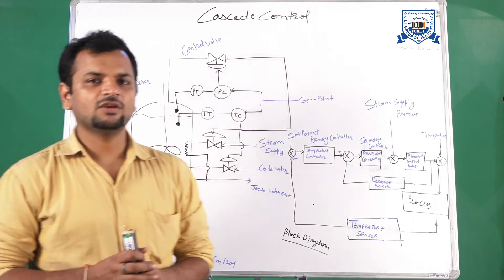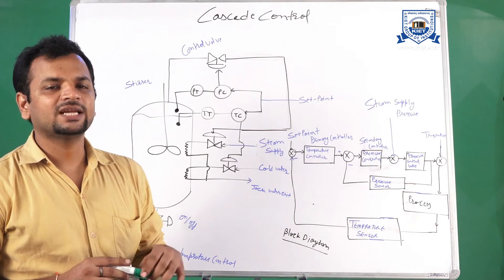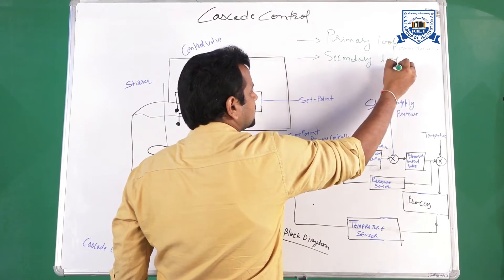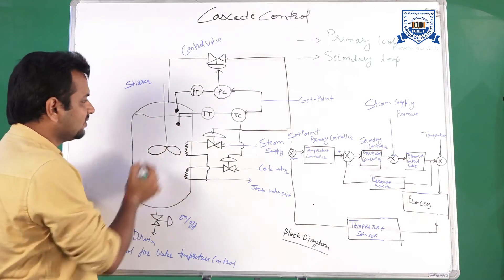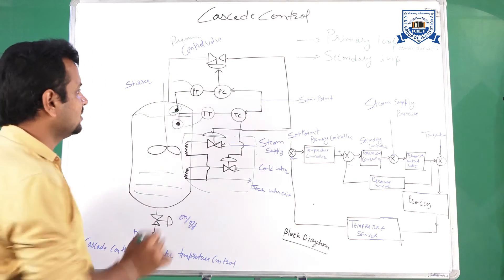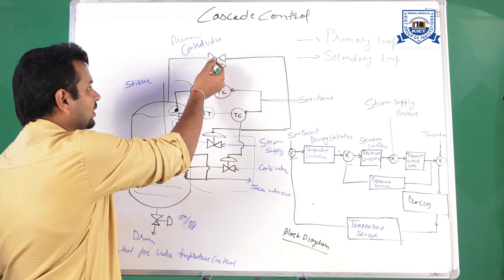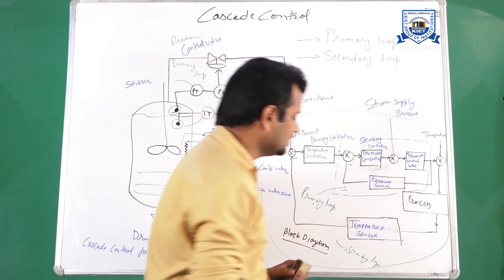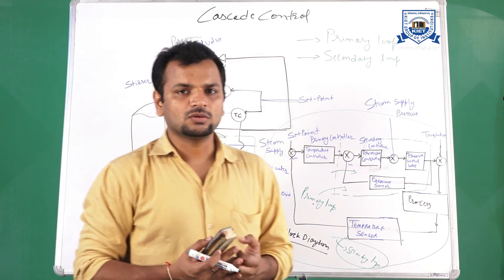Cascade Control | Computerized Process control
B.Tech_EIE_7Sem | Computerized Process Control | Cascade Control